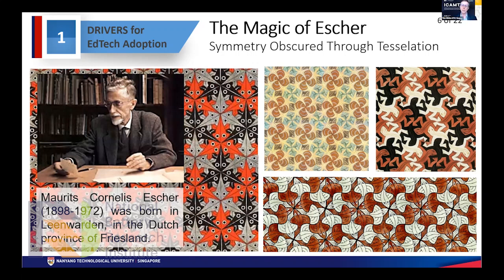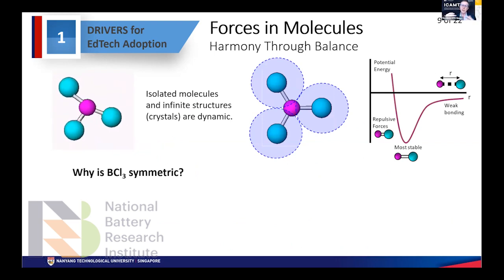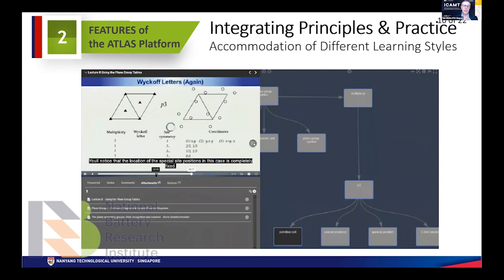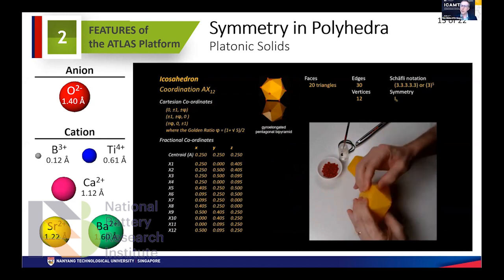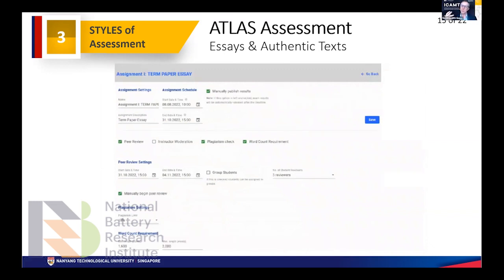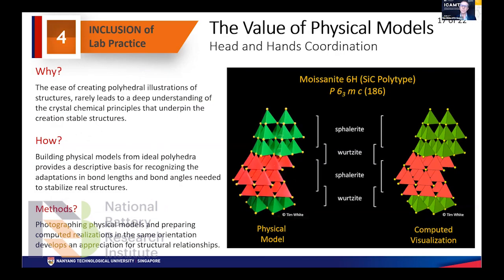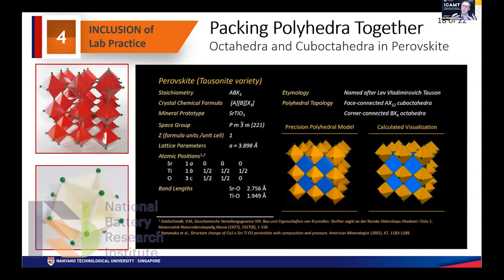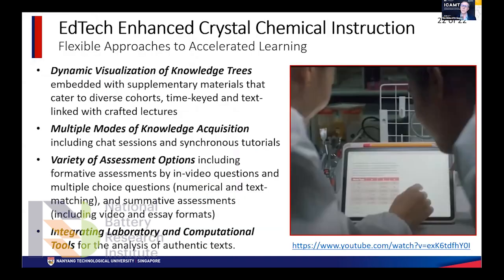ICAMT 2022 Plenary Session - Prof. Tim J White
NBRI proudly presents the International Conference on Advanced Material and Technology (ICAMT) 2022. It is one of annually prestigious conference conducted by NBRI. This international forum has successfully gathered numbers of stakeholders related to advanced material and technology across 10 countries to share their insightful work and discuss relevant topics. The ICAMT 2022 becomes the first hybrid event of NBRI that has been successfully conducted from Grand Shahid Hotel, Jakarta.

This plenary session is delivered by Prof. Tim J White (President of Material Research Society (MRS) Singapore and Professor of Nanyang Technological University (NTU), Singapore) with the topic "EdTech for Accelerated Training in Crystal Chemistry for Materials Scientists & Engineers."